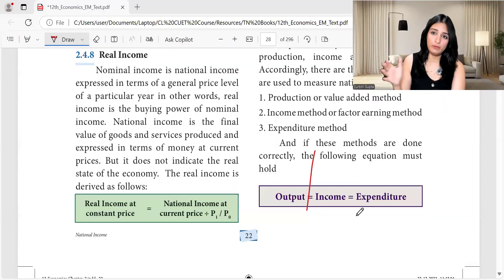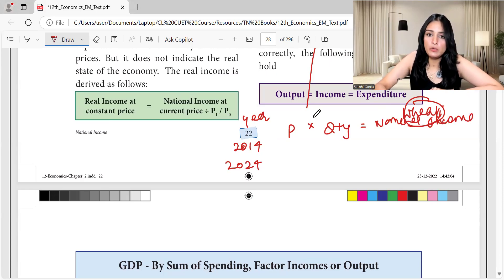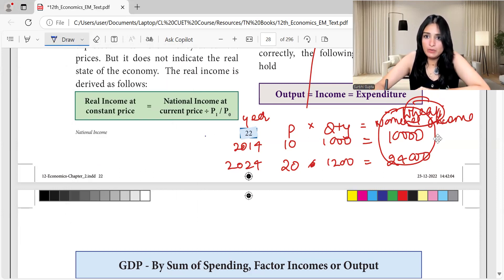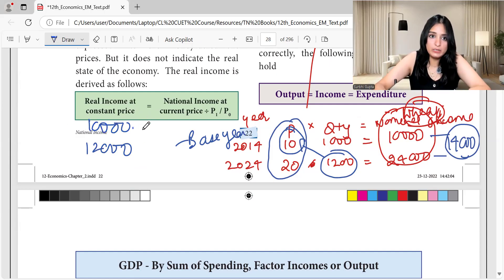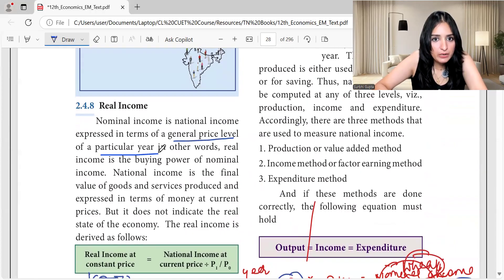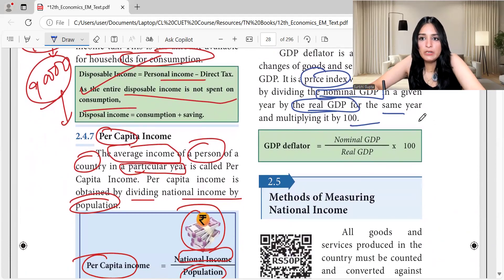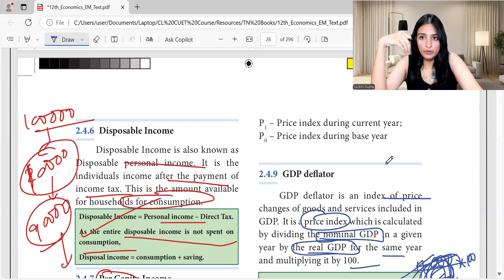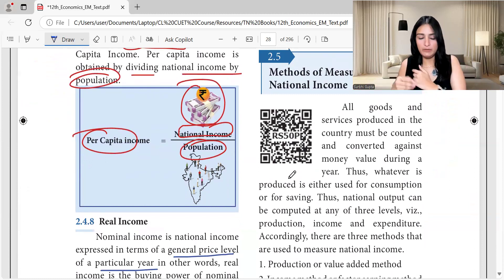#014 What is GDP DEFLATOR? Real Income vs Nominal Income|economics by Surbhi Gupta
Welcome to "EQUIPOISE CLASSES* where you study Economics with *Surbhi Gupta*

 "Hey Economics enthusiasts! I'm Surbhi Gupta, and I'm here to unlock the mysteries of the economic world for YOU! Whether you're a high school student prepping for exams or just curious about how the world works, join me as we navigate the fascinating world of supply, demand, and everything in between!"

 Ongoing Courses -
- Economics directly from Tamil Nadu Board Economics Book - Mon to Fri - 4PM
- Current Affair Economics- Directly from Newspaper - Tues, Thurs, Sat-11AM